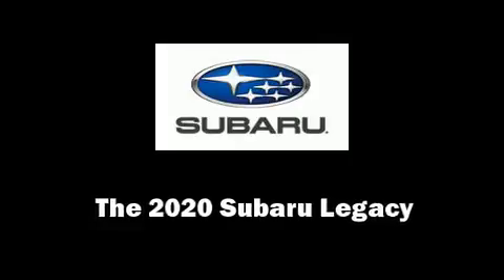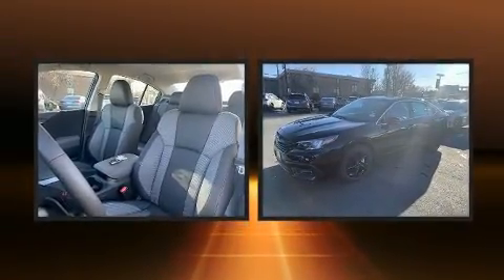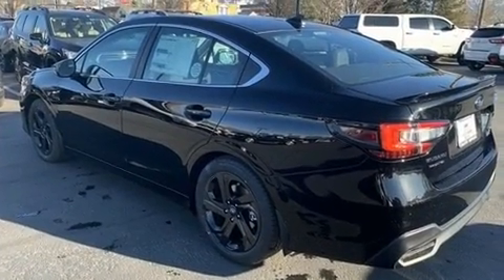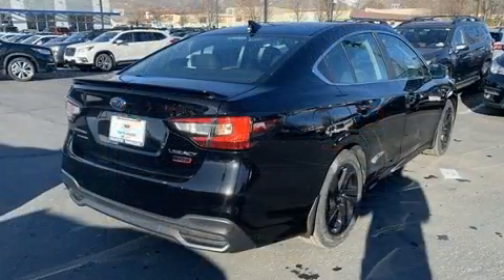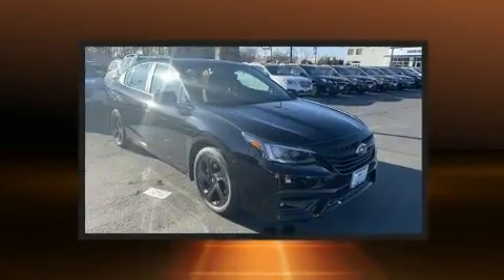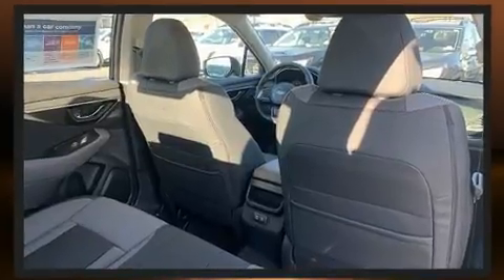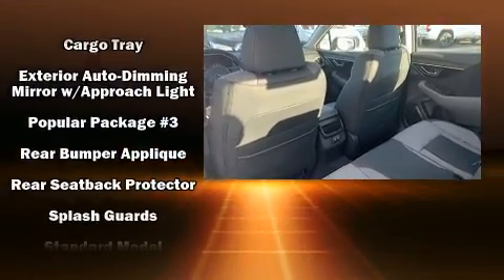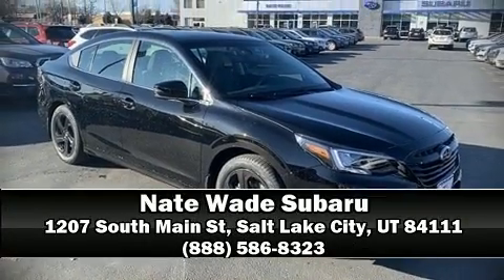2020 Subaru Legacy Sport in Salt Lake City, UT 84111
Step into the 2020 Subaru Legacy. This 4 door, 5 passenger sedan provides a satisfying ride for all passengers. Smooth gearshifts are achieved thanks to the 2.5 liter 4 cylinder engine, and for added security, dynamic Stability Control supplements the drivetrain. Subaru prioritized practicality, efficiency, and style by including: a trip computer, automatic dimming door mirrors, heated seats, telescoping steering wheel, lane departure warning, an overhead console, and air conditioning. Subaru also prioritized safety and security with features such as: dual front impact airbags with occupant sensing airbag, front side impact airbags, traction control, brake assist, a panic alarm, an emergency communication system, and 4 wheel disc brakes with ABS. Adaptive cruise control maintains a pre set distance behind the car ahead of you, simplifying highway driving and enhancing safety. Our sales reps are knowledgeable and professional. We'd be happy to answer any questions that you may have. Please don't hesitate to give us a call.